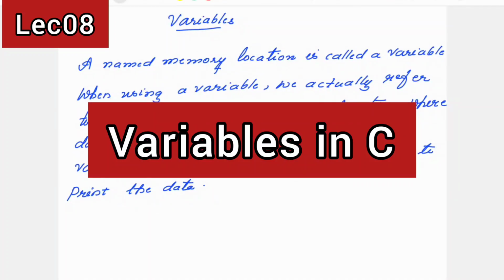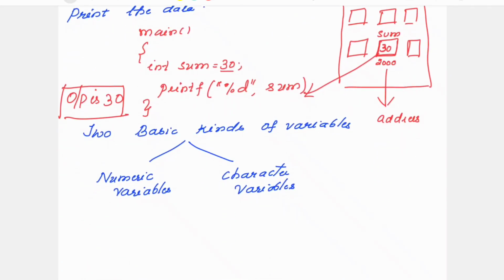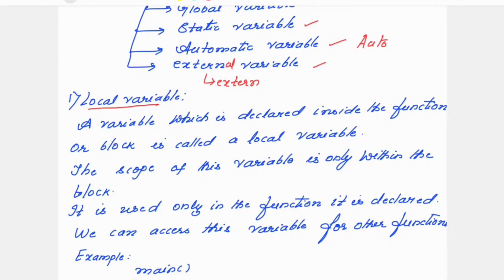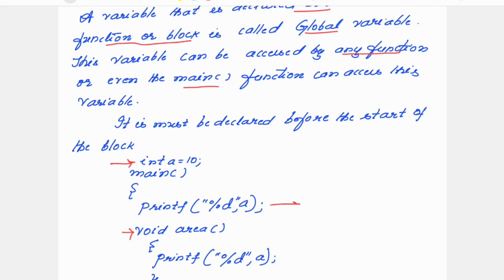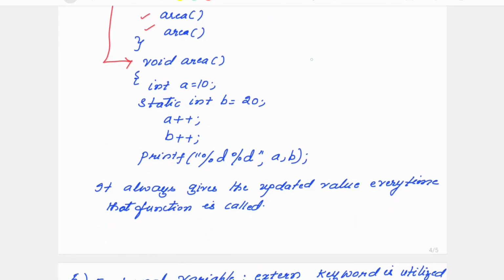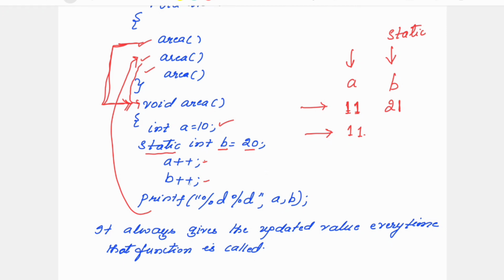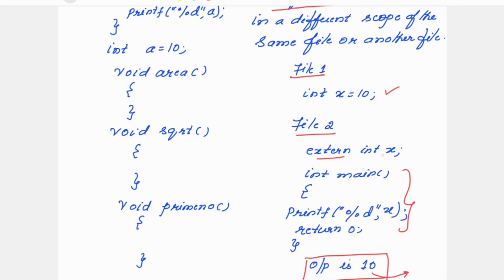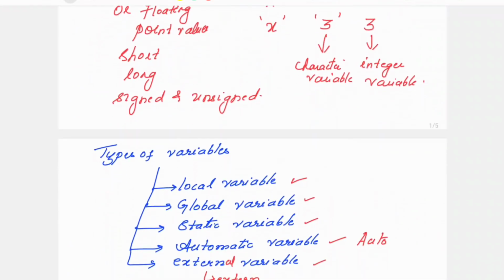Lec08: Variables in C